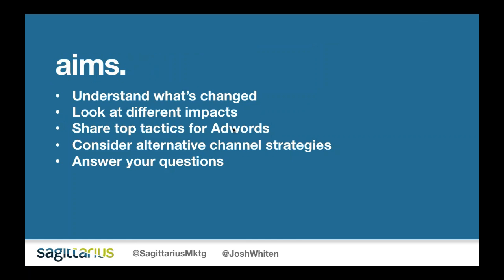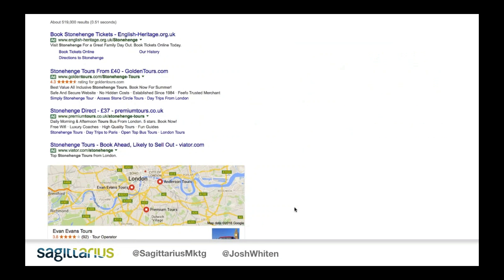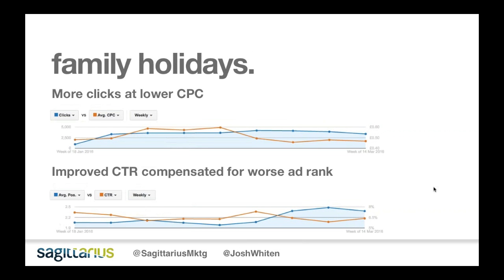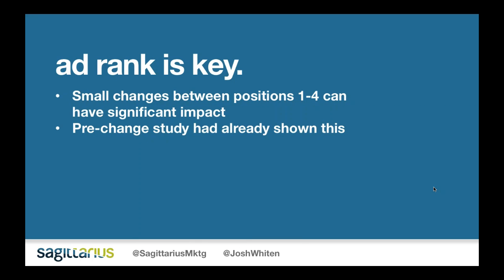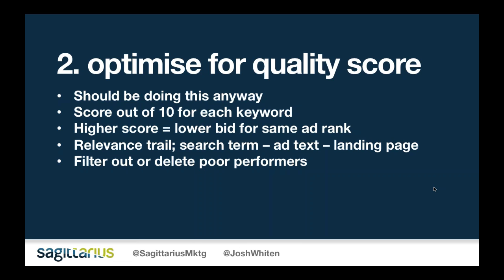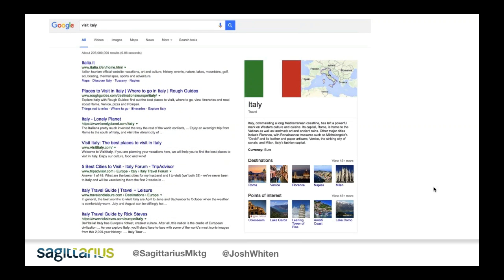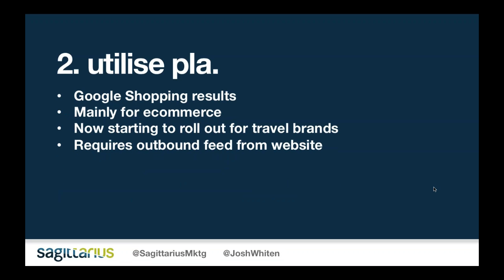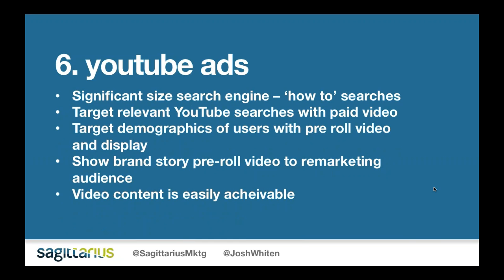Webinar - Google AdWords has changed forever - Have you?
Josh Whiten, Digital Marketing Director of Sagittarius advises on the recent changes and how your brand can overcome the recent Google AdWords Updates.